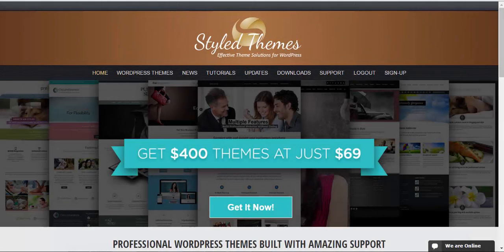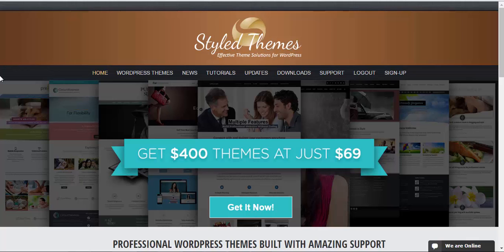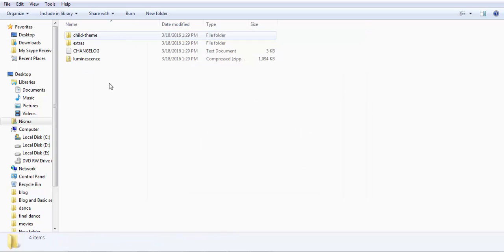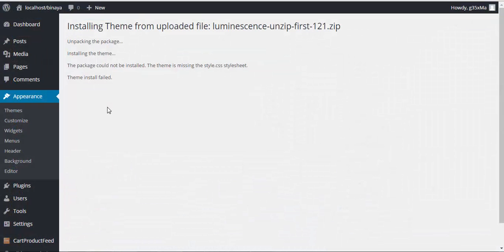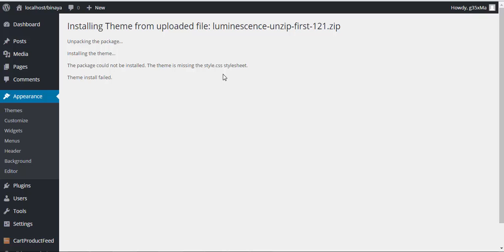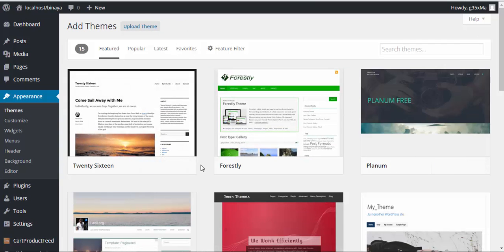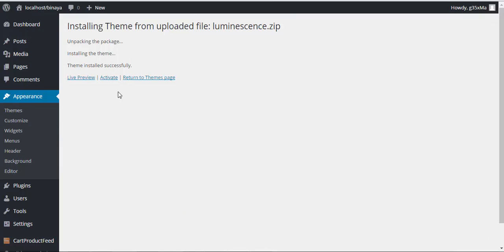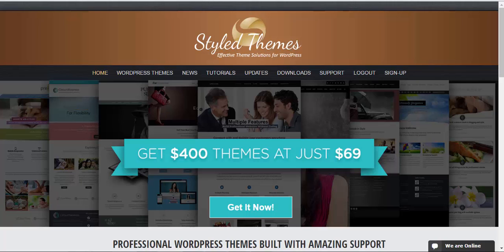Luminescence Theme Installation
This video will guide you to install Luminescence Theme